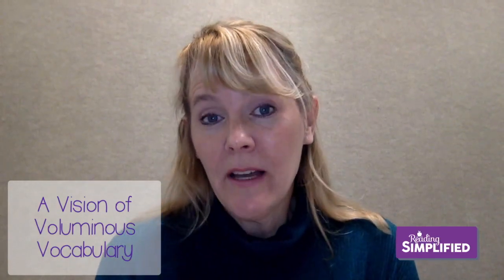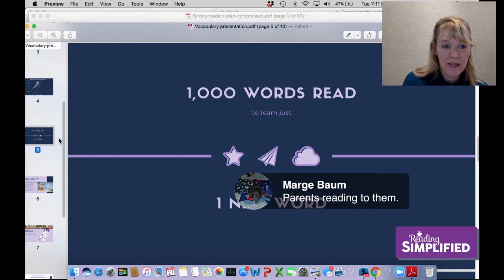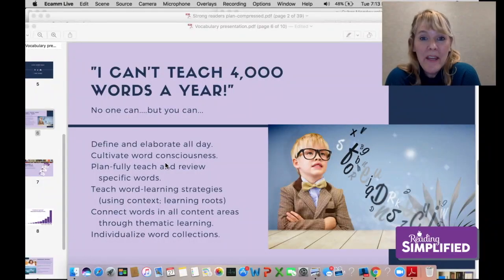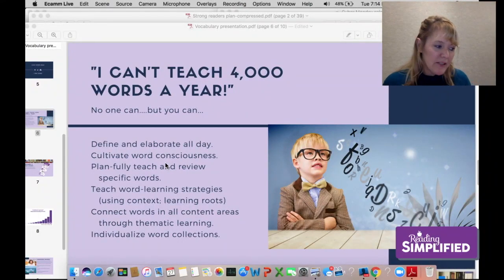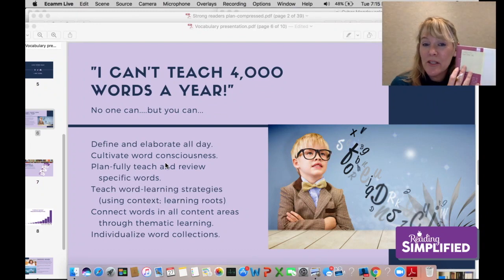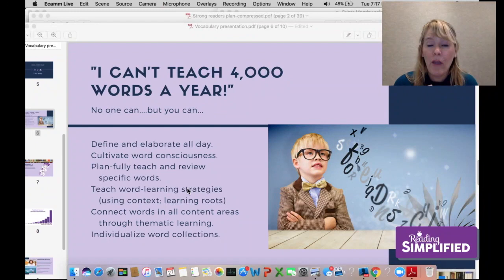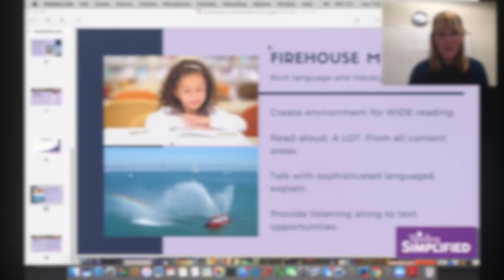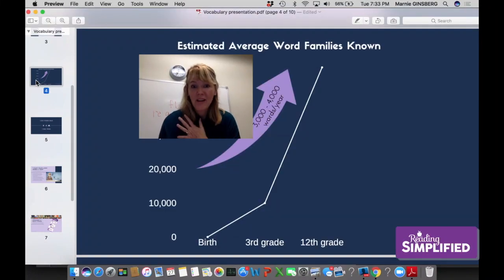A Vision of Voluminous Vocabulary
Find out how you can grab your FREE “Vision for a Voluminous Vocabulary” bookmark

Did you know that the main difference between a good reader and a poor reader is almost always their vocabulary knowledge?

Teaching our kids to recognize words is only the first hurdle. The next step is to get them to learn enough words, so they have voluminous vocabulary knowledge. The problem is that there are thousands of words that our kids need to know, and we only have them for 180 days of the year!

In this blog post, I reveal how you can impart voluminous vocabulary to your students to help ensure they become strong readers who are both college and career ready.

Find out about:

• Why voluminous vocabulary is so important
• How many words you should be teaching your students per year
• Tips for teaching your students 4,000 new words a year
• Cultivating word consciousness
• Why you should teach word learning strategies such as roots
• How to connect words through thematic learning
• How to implement a daily system to help teach up to 20 new words a day

Learn how to help your students develop a rich vocabulary